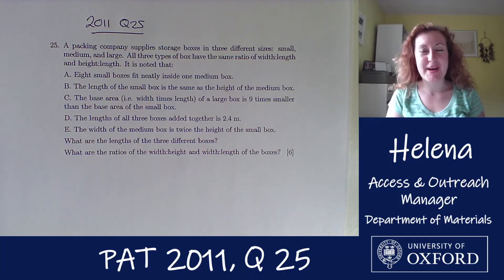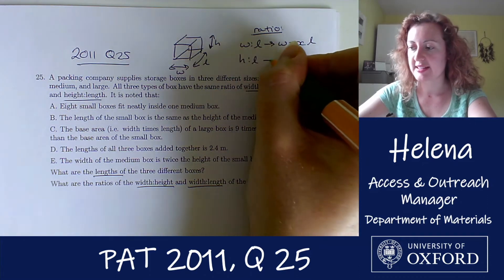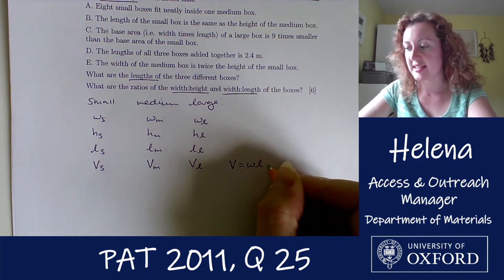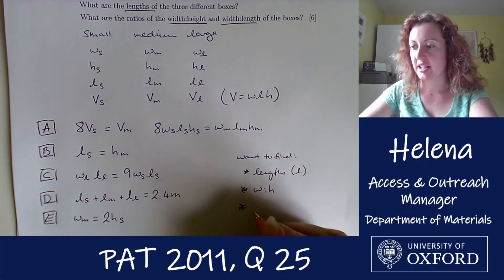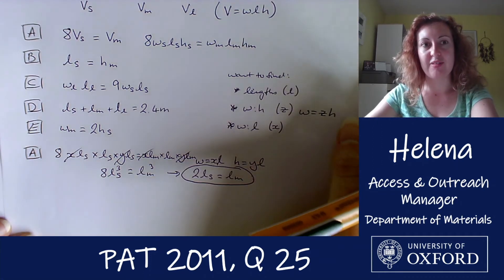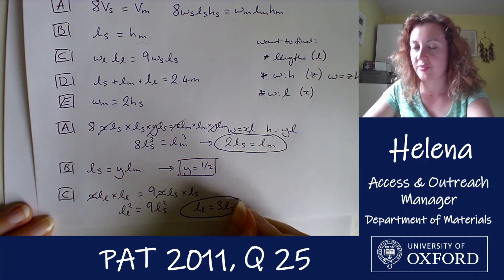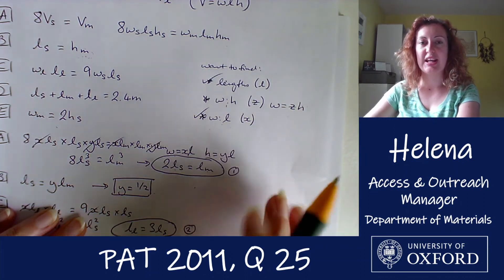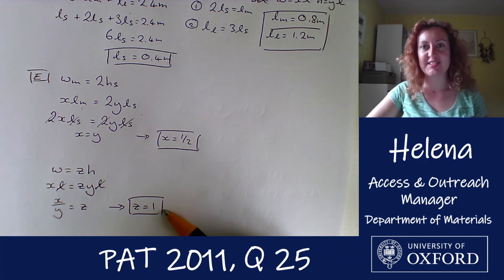PAT Problems - 2011 Q25 - with Helena & Kathryn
This is the third video in a brand new series where we'll be going through past paper problems from the Physics Aptitude Test (PAT).